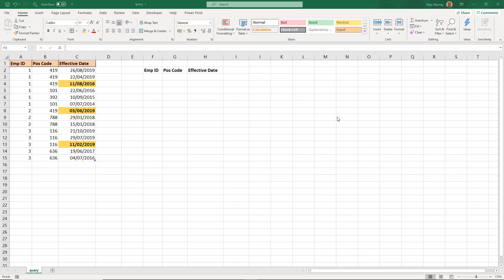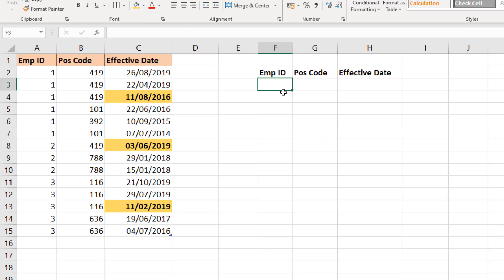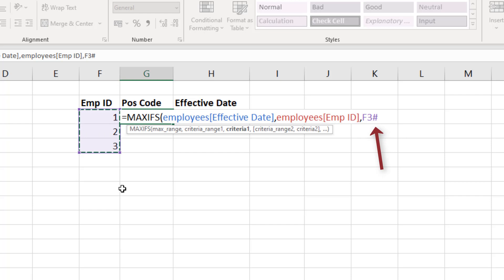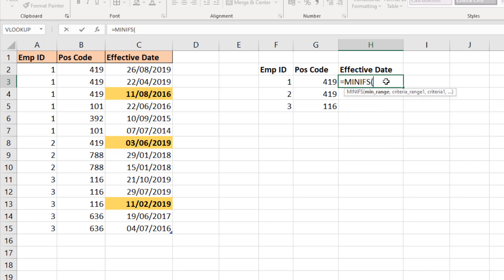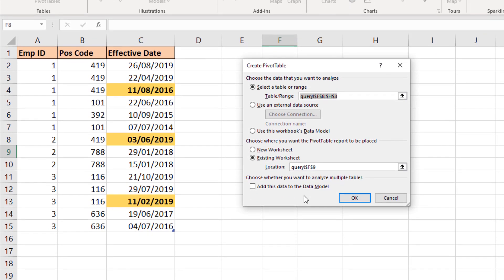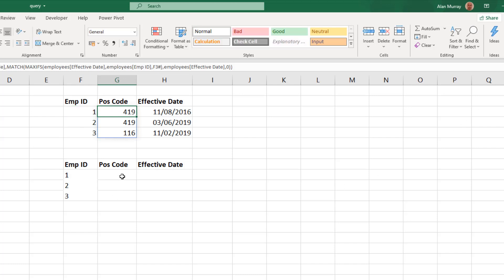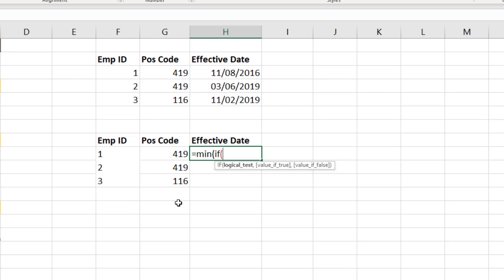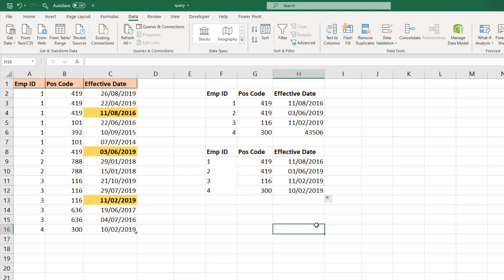Excel Query: MAXIFS and MINIFS Functions to the Rescue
In this video, we look at two solutions to an Excel query I received a few weeks ago.

I wanted a formula solution to the problem. The video shows one solution in modern Excel with the functions that have been introduced to Excel in recent years.

And then another solution that will work in versions Excel 2016 and before.